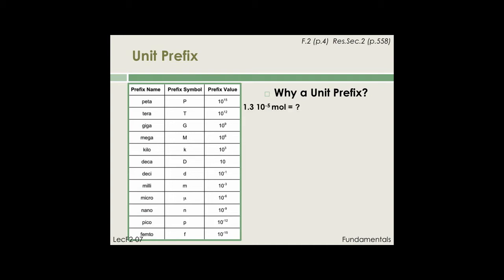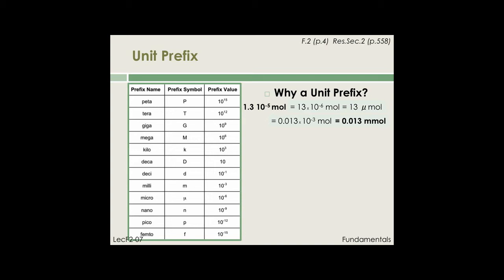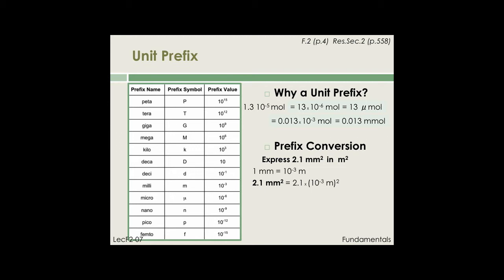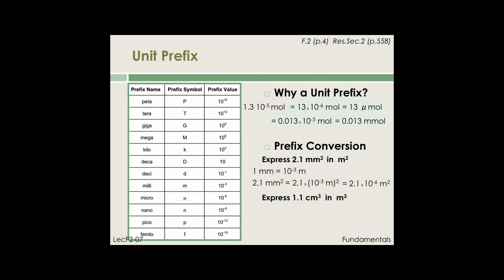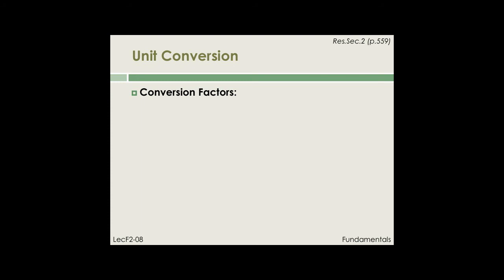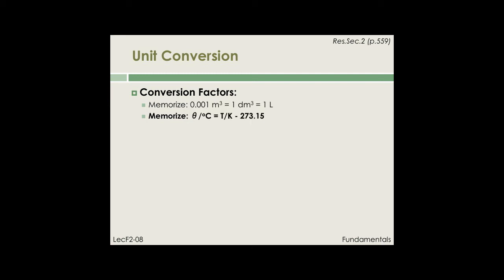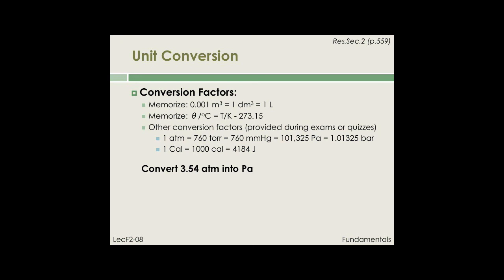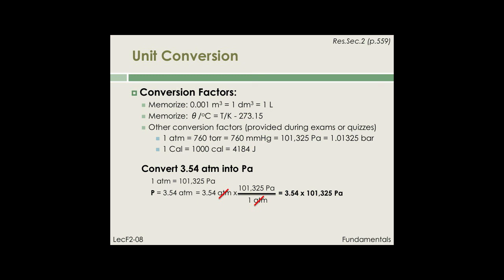Lec 0F 02 03